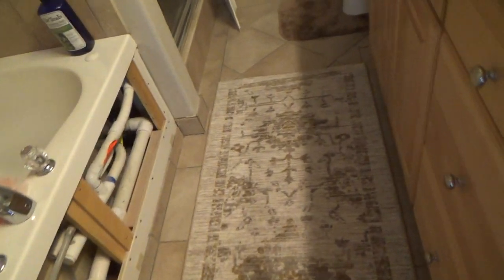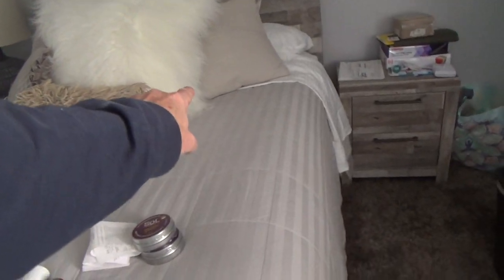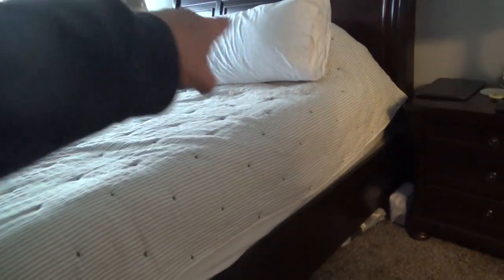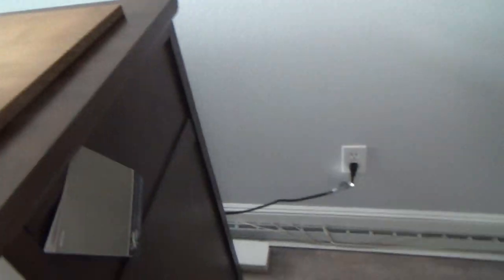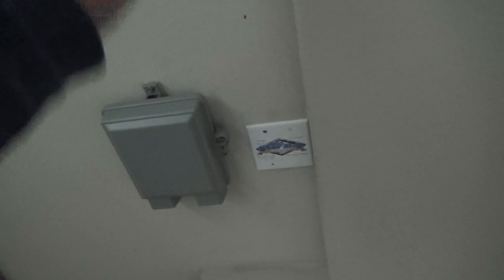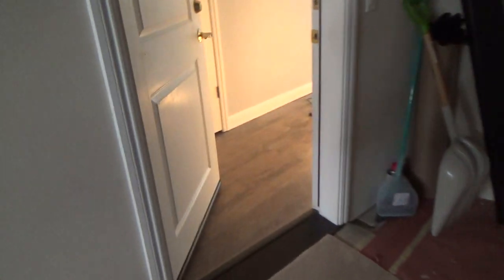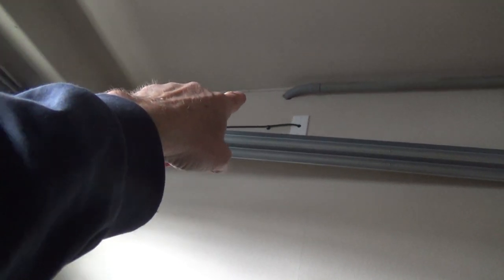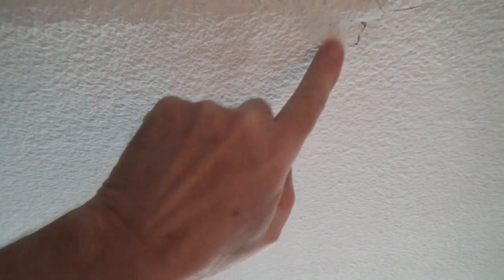No Cable TV Connection at TV Location What Now?!!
No cable TV connection at TV location what now is what this DIY howto video is about. VideoJoe is working away in a condo & now he finds out the TV in the Master bedroom doesn't have a cable tv connection in the wall so what to do about that!! Hmmm somehow I'm sure VideoJoe will figure out what to do to get a cable TV connection installed or...figure out some other way...? Watch & learn as VideoJoeShows you what VideoJoeKnows...no cable TV connection at TV location what now?!   Nice!